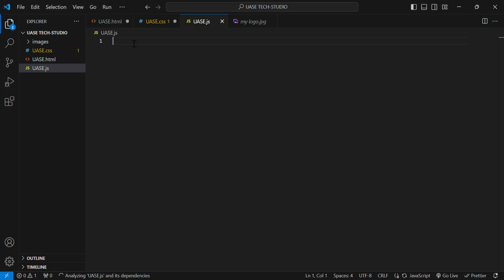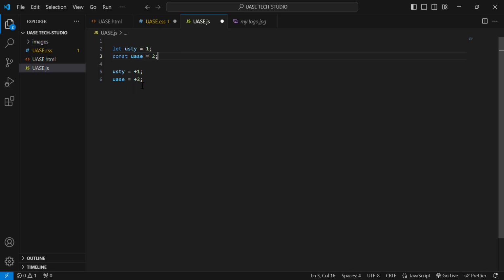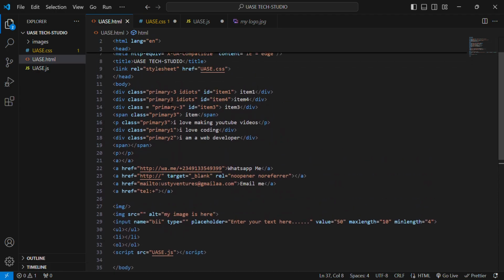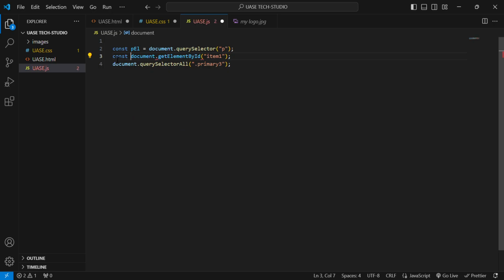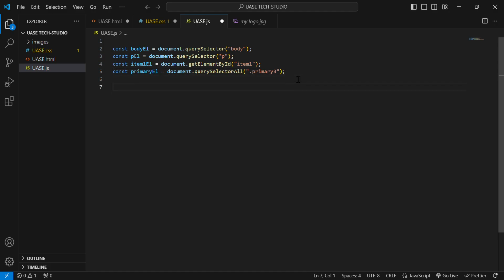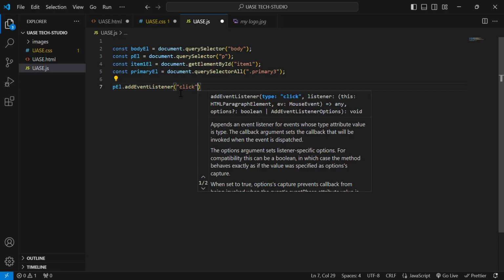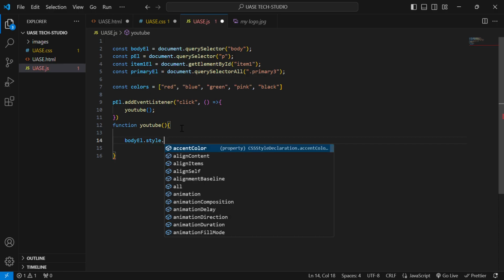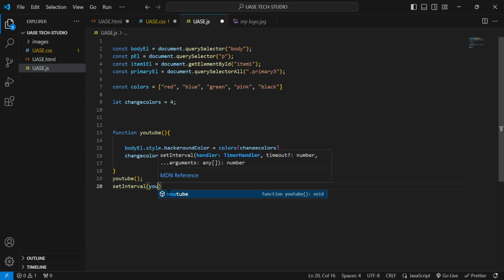Master Web Development: Front-End Fundamentals (HTML, CSS, JavaScript, React, Git & GitHub) - Part 4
Kickstart your web development journey with this comprehensive tutorial!

In this first part of our web development series, we'll dive deep into the essential building blocks of front-end development. Learn how to create stunning and interactive web pages using HTML for structure, CSS for styling, and JavaScript for dynamic behavior. Discover the power of React, a popular JavaScript library for building user interfaces, and understand the importance of version control with Git and GitHub.

Key topics covered in this video:

HTML Basics: Understanding elements, attributes, and creating basic web pages
CSS Styling: Applying styles to elements, using selectors, and working with CSS properties
JavaScript Fundamentals: Learning variables, data types, operators, control flow, and functions
Introduction to React: Creating components, managing state, and rendering dynamic content
Git & GitHub: Understanding version control, creating repositories, and collaborating with others
Whether you're a beginner or looking to refresh your skills, this video will provide you with a solid foundation to build upon.

Dive deeper and stay updated! Join our WhatsApp group for exclusive tips, resources, and community support from UASE Tech Studio: Link to my WhatsApp group in the comment section